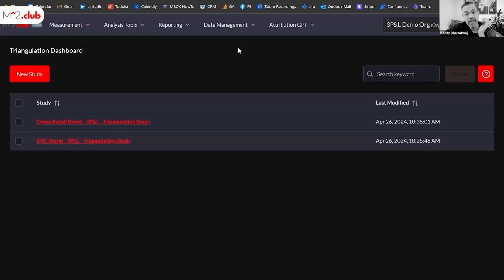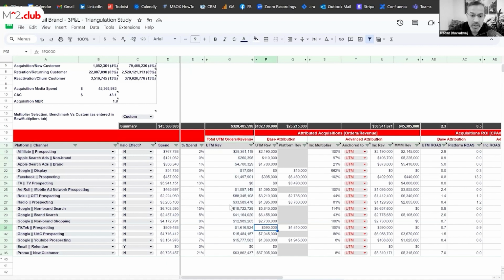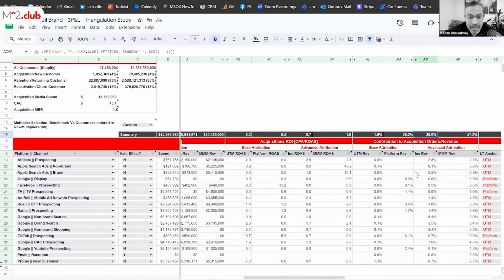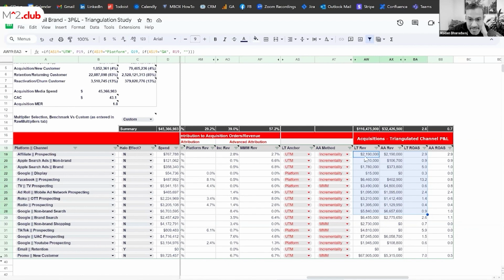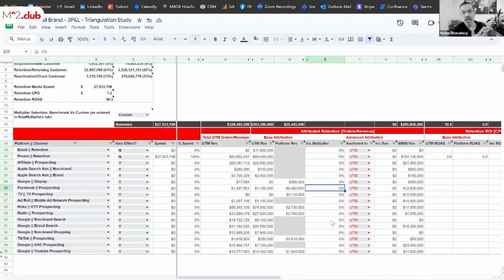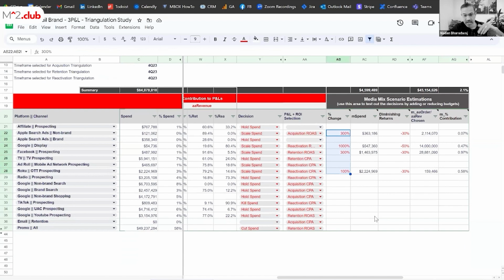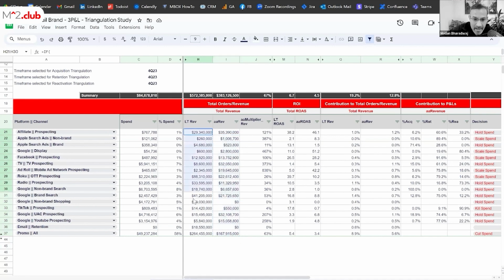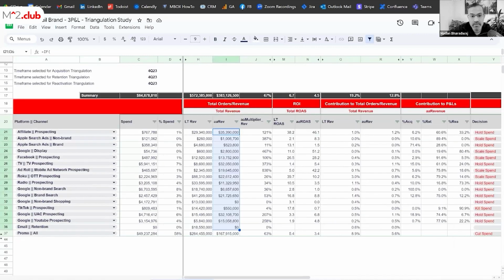Executives' Demo of Three Customer Segment Triangulation Study